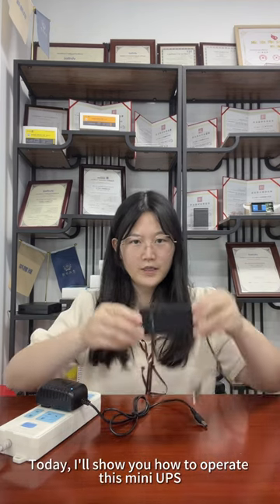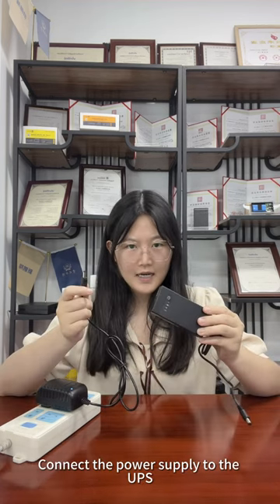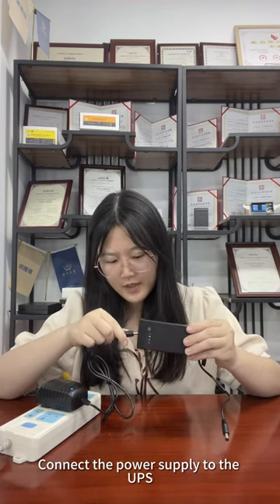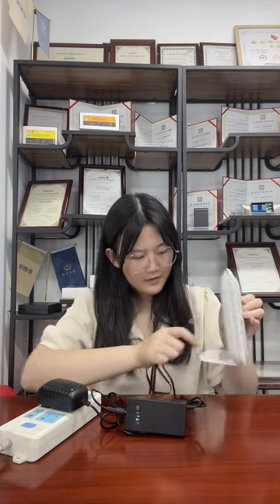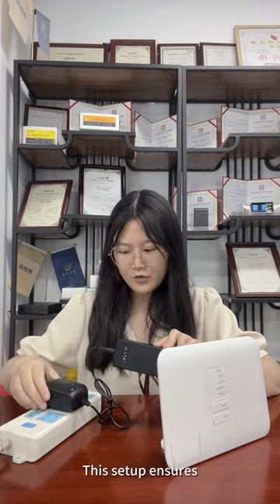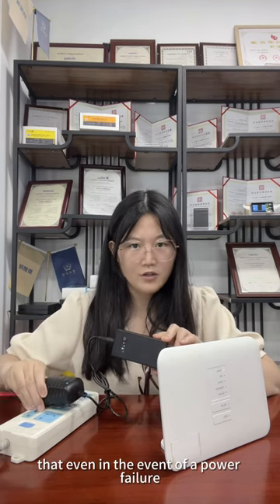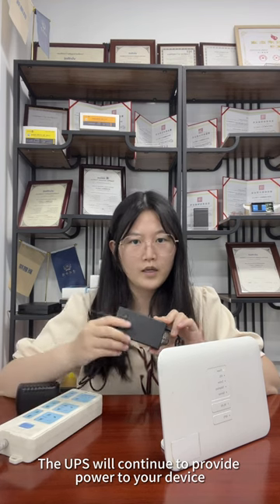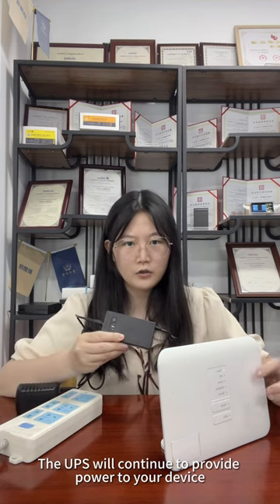The mini ups that can power up your Wifi router, cctv camera UPS for ADSL Modem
Highlights：
Output voltage:5V.
Output current:2A.
Output power:19.24Wh/5200mah.
Input voltage :DC 5V.
Input current :DC 2A